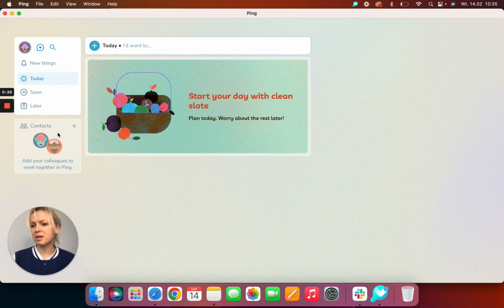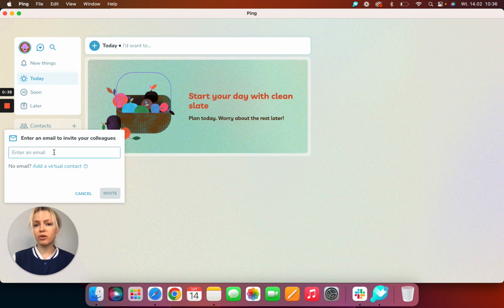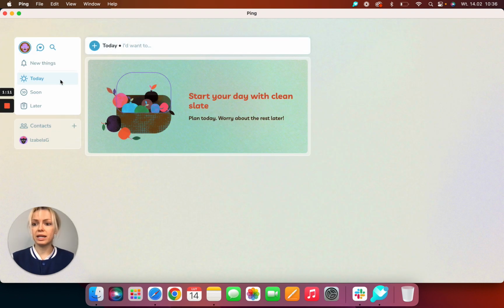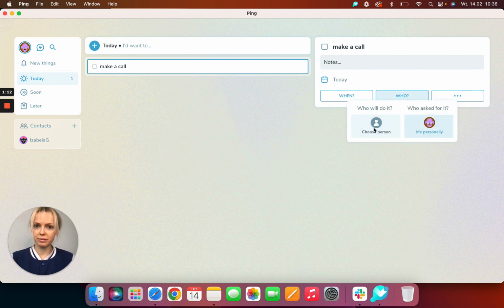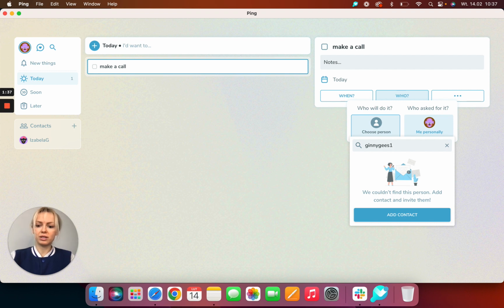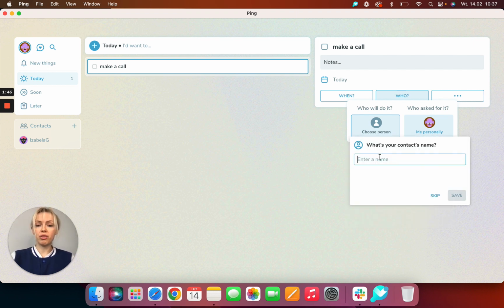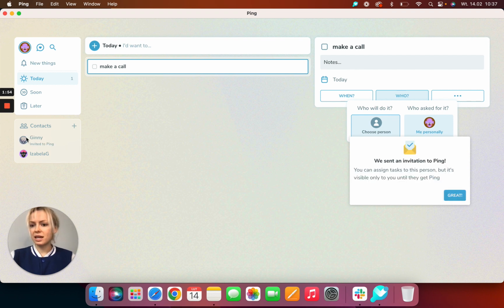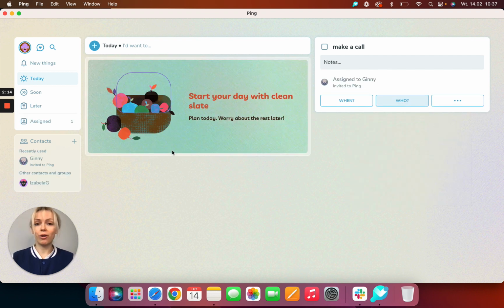Adding Contacts for Ultimate Teamwork in Ping!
Add contacts on Ping with Iza and collaborate with other Ping users!

In this video, you'll learn:

👉 What do we need contacts for?

👉 How can we add Ping users to our contacts?

Take 5 and enjoy our tutorial!